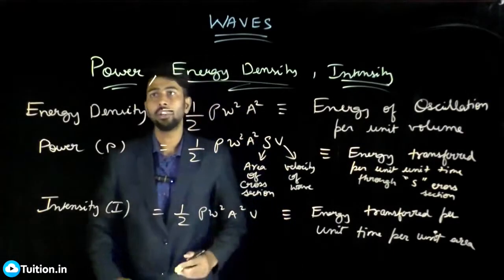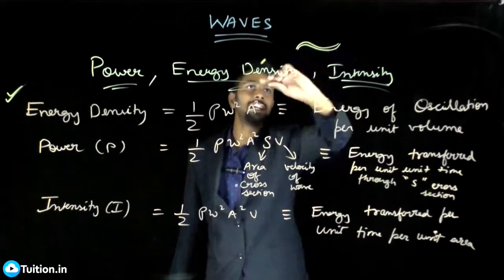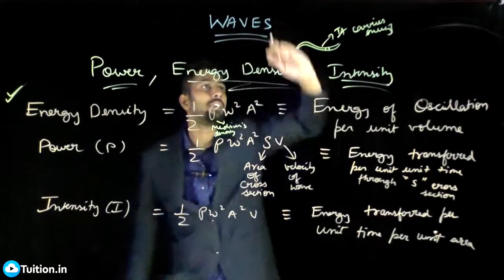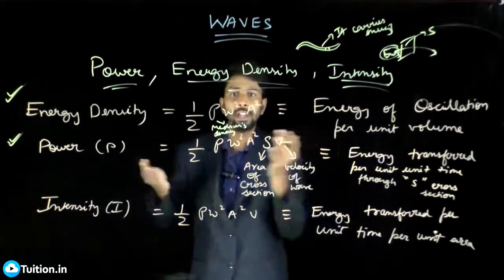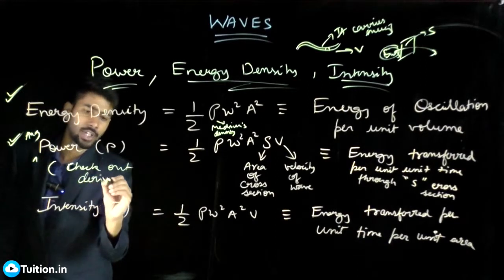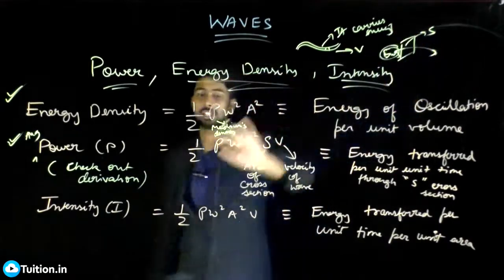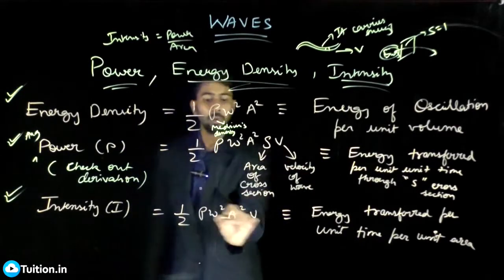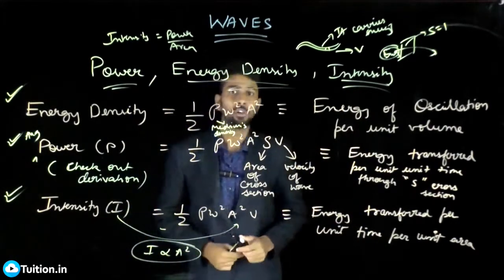Energy Power and Intensity of Wave | IIT JEE Physics